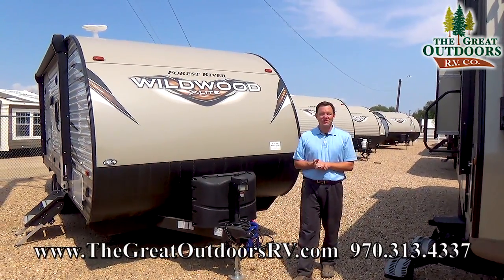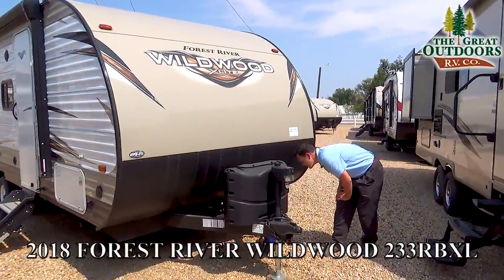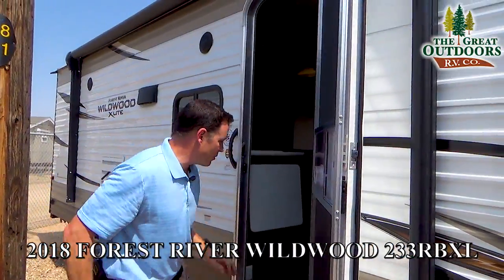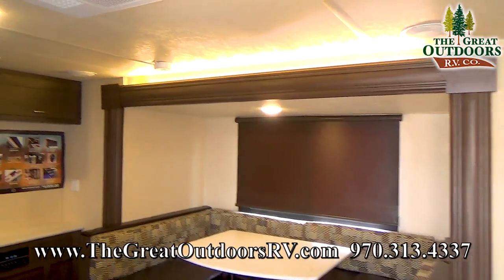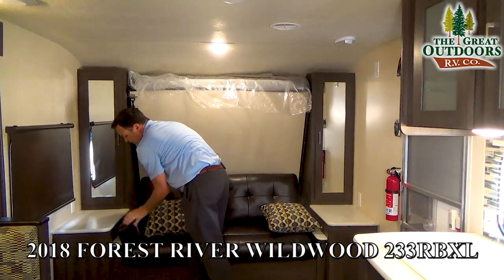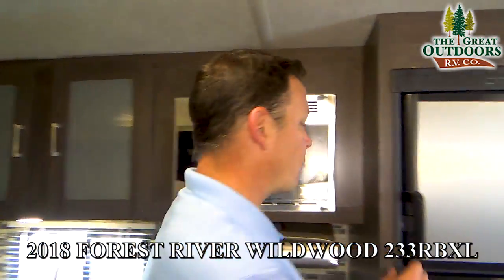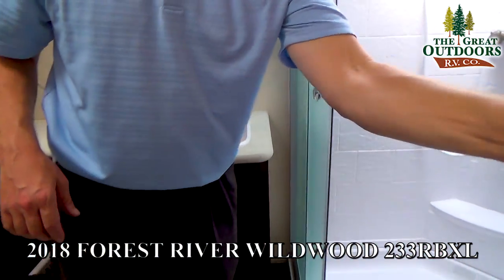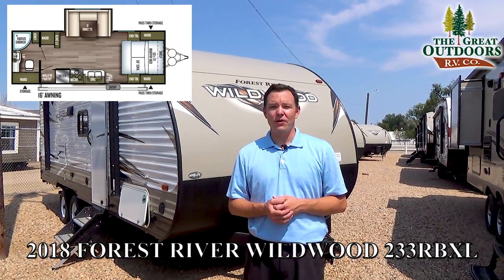2018 FOREST RIVER WILDWOOD 233RBXL Murphy Bed Travel Trailer RV Sales Dealer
The 2018 FOREST RIVER WILDWOOD 233RBXL features a murphy bed that is a couch by day and a bed at night. The U shaped dinette also turns into extra sleeping accommodations. The wardrobe, drawers, pantry and a front pass-thru storage compartment provide great storage space for your family trips. The 233RBXL is an excellent camper for your family at an excellent price.

Address: 3511 West Service Road Evans, CO, 80620